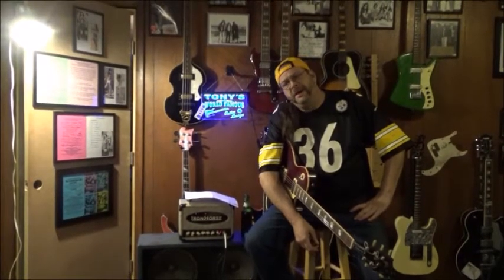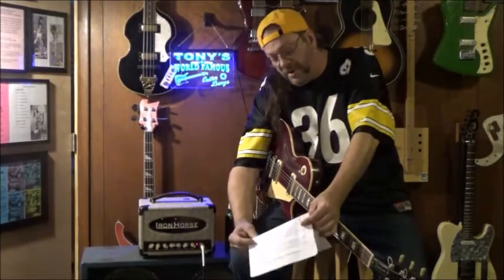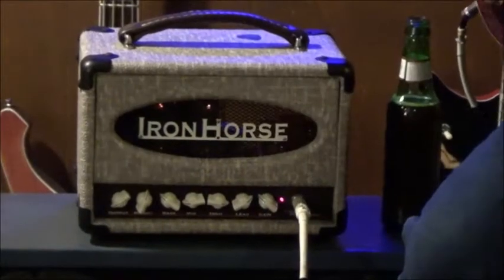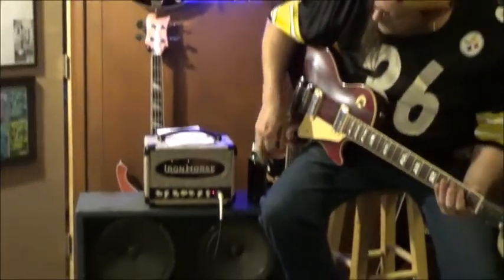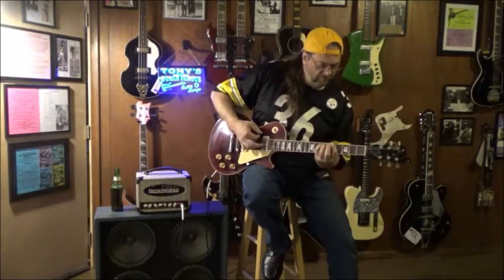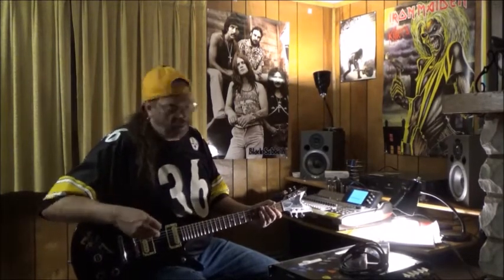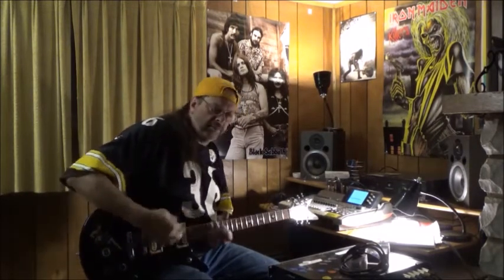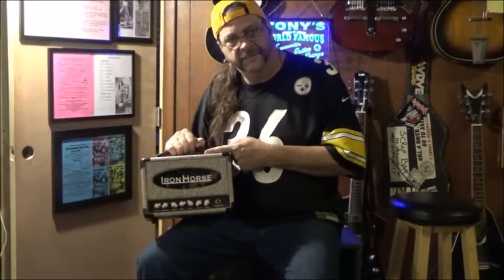Tony's Guitar Lounge Episode 1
Please note that the end credits contain a typo.  Due to a minor miscommunication the end credits say "Prophecy 20" when referring to the next episode.  They should instead say "Prophet 20."

In this, the premier, episode of Tony's Guitar Lounge, our host Tony Mollick will teach us a bit about the Iron Horse Prophet 20 as well as give us a few demonstrations of its capability.

Enjoy some music education and good tunes at Tony's Guitar Longue.